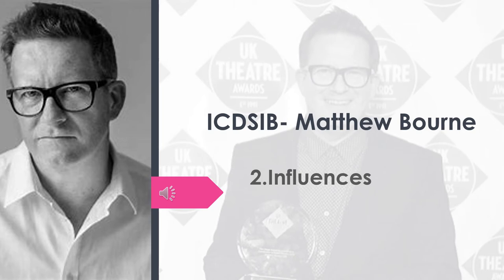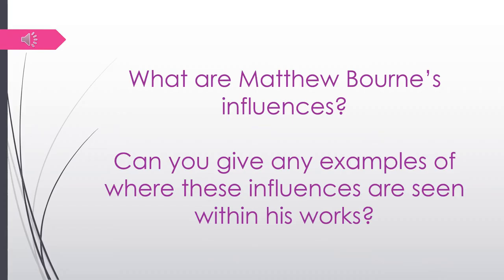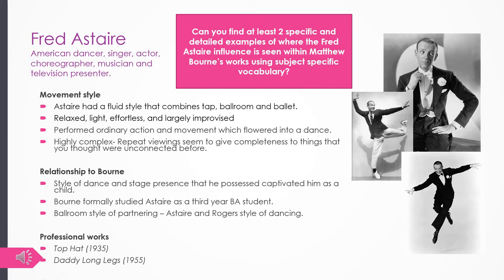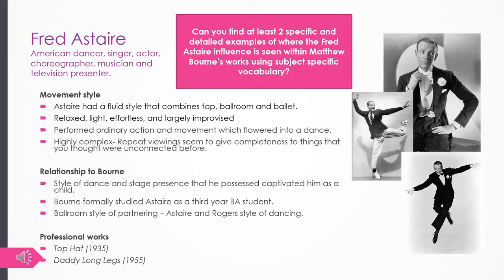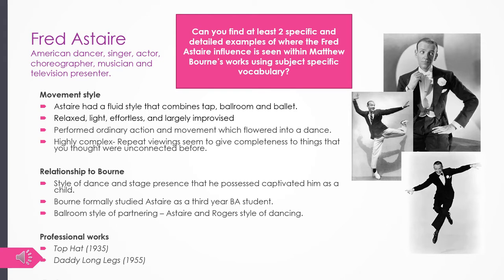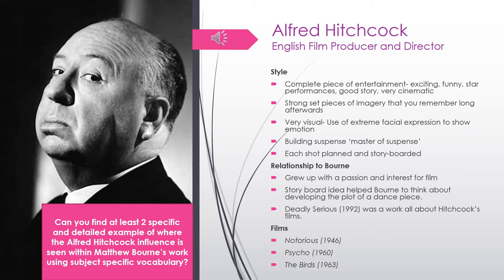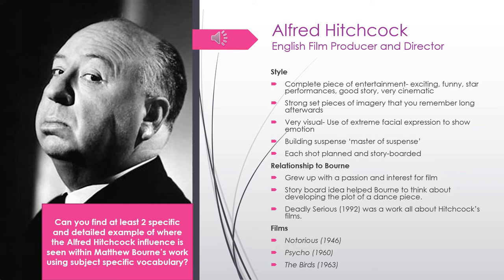Matthew Bourne Influences